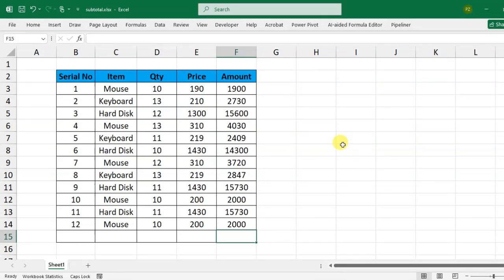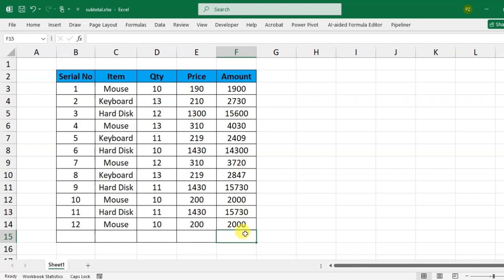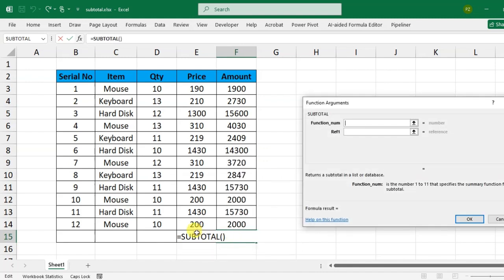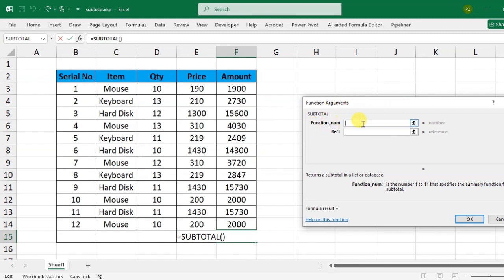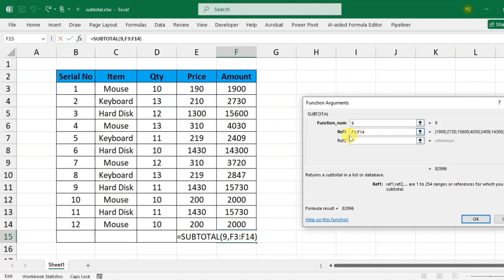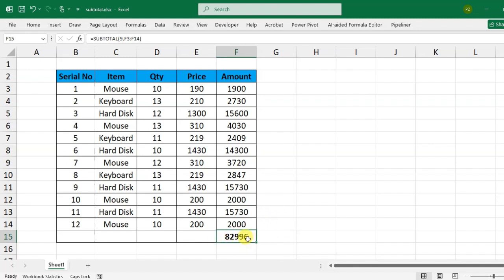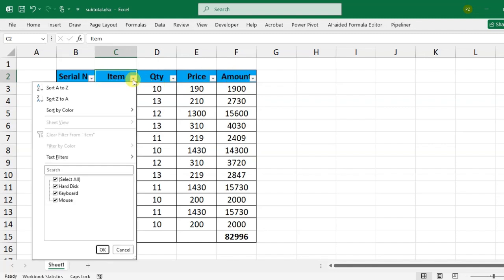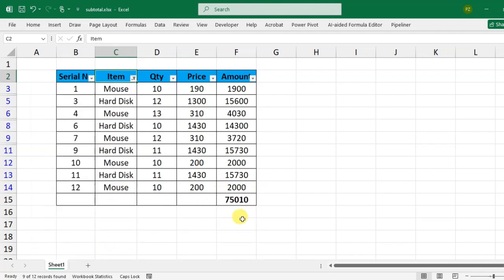How To Subtotal In Excel Shortcut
hello everyone in this video we learn how to sub total in excel shortcut, so lets start this my excel and i have a data. here i do subtotal of amount column, type equal to subtotal then press control A for open dialog box and put 9 number in function and choose data range. after click ok you can see subtotal, when we filter data subtotal is change depend filter. hope you like video please subscribe my channel thank you.